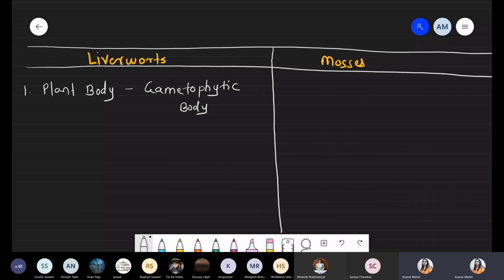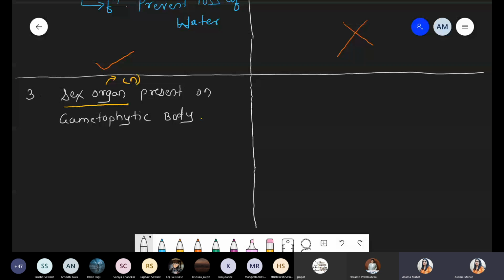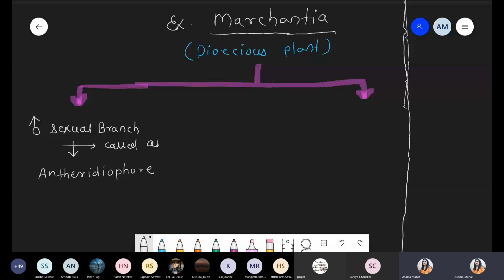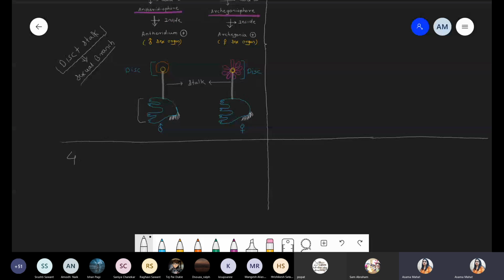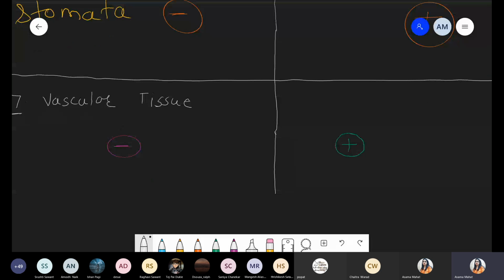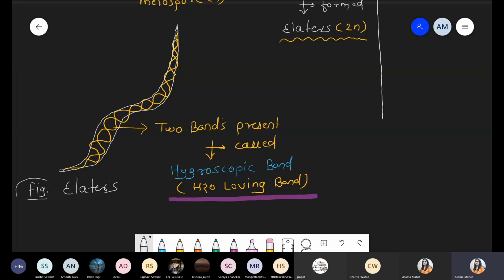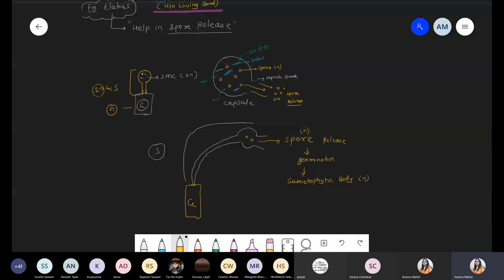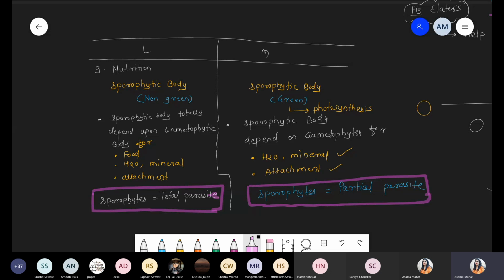BOTANY TYPES OF BRYOPHYTA